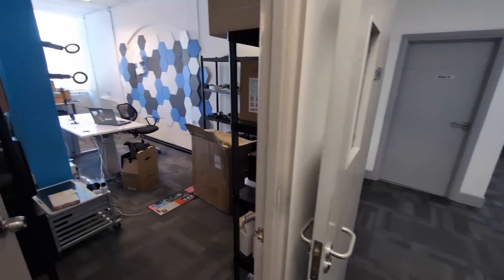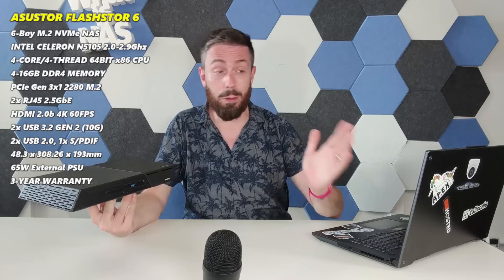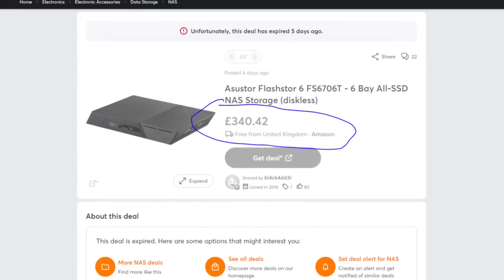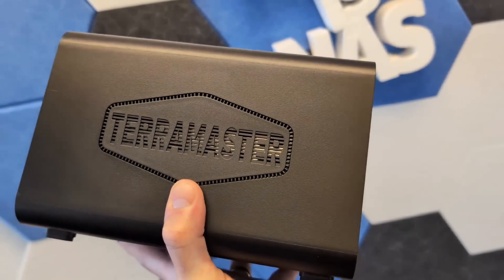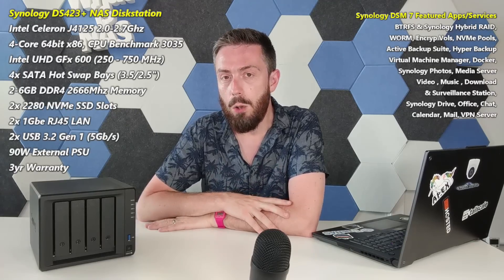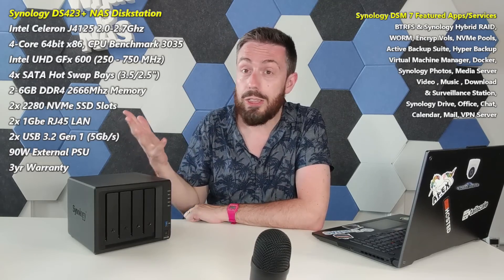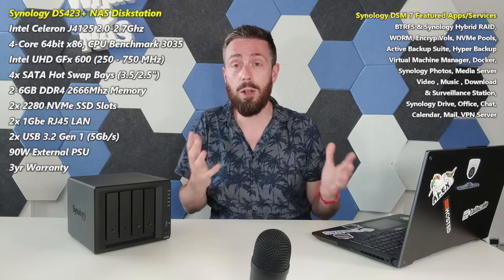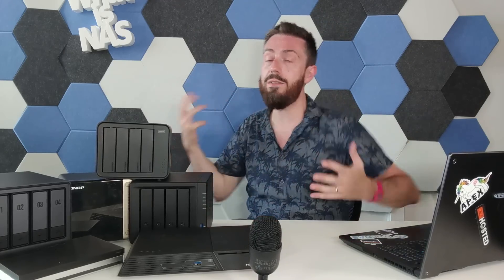Best NAS for 500 to Buy of 2024 (SO FAR)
The Best NAS for $500 / £500 / €500 to Buy in 2024 (so far)
Check Amazon for the devices in today's video below:
Asustor Flashstor 6
Terramaster F4-464
Synology DS423+
QNAP TS-464
Lincplus Lincstation N1
UGREEN DXP4800 Plus

Video Chapters
00:00 - The Start
00:28 - What this video is about
01:02 - Flashstor 6
02:56 - Terramaster F4-424 and Pro
04:59 - Synology DS423+
07:44 - QNAP TS-464
10:24 - Lincstation N1
13:28 - UGREEN DXP4800 PLUS

The Jonsbo N4 NAS Case is Now Available to Buy on AliExpress
Jonsbo N2 vs Jonsbo N3 vs Jonsbo N4 NAS Case Comparison